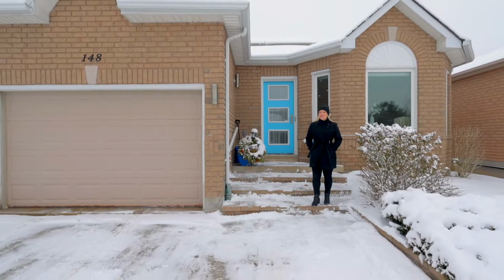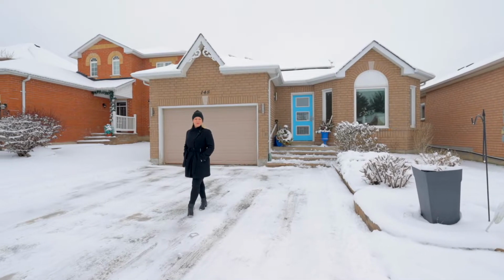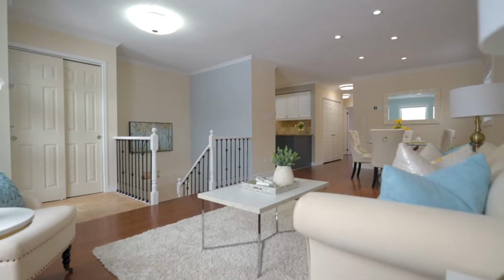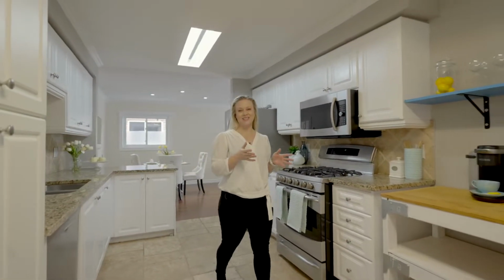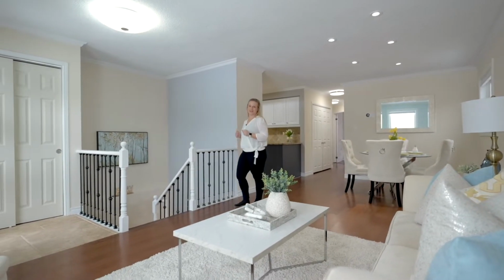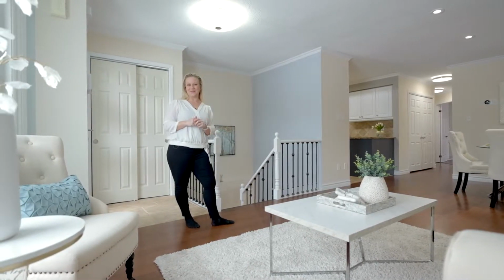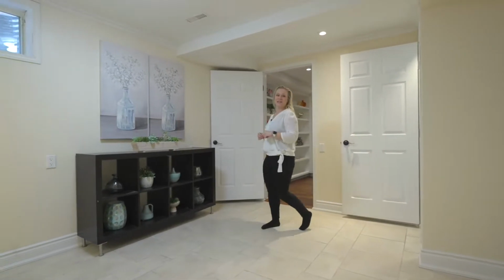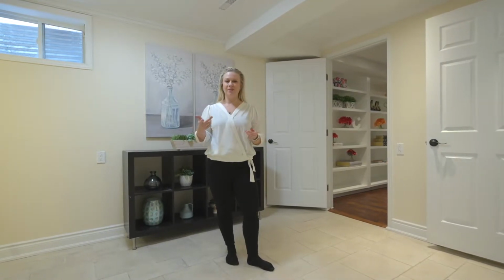148 Loon Avenue, Barrie ON - Showcase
This fantastic 2+1 bedroom bungalow in Barrie is located in the desirable South End, just minutes away from all major amenities; Shopping, Park, Schools, etc. Inside you'll find 2 main floor bedrooms with lots of natural light, engineered hardwood flooring, and a 3 piece ensuite complete with a Wardrobe System. Additionally, A beautiful eat-in kitchen with a walk-out to the backyard, main floor laundry, energy efficient solar panels on the roof, double wide driveway & so much more.

Additional Features
✔️ Stainless Steel Appliances & Granite Counters
✔️ Beautiful Office & Sitting Area
✔️ Extra Large Single Car Garage
✔️ Family Friendly Neighborhood
✔️ Central Vac Roughin

➡️ Check out mls with # or check out Joneshomes.ca for more info!